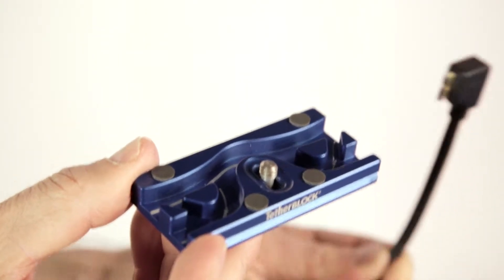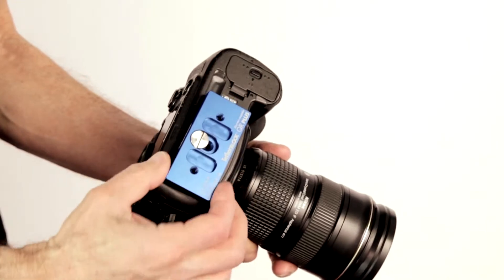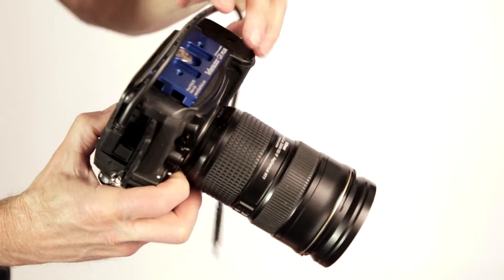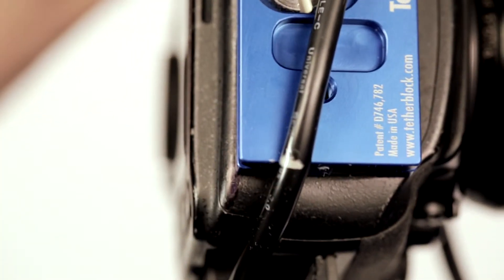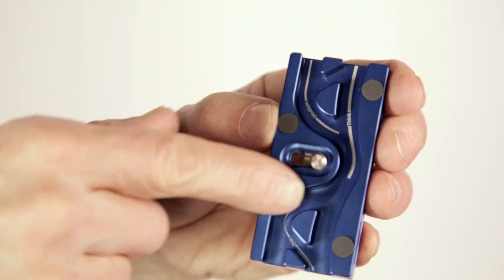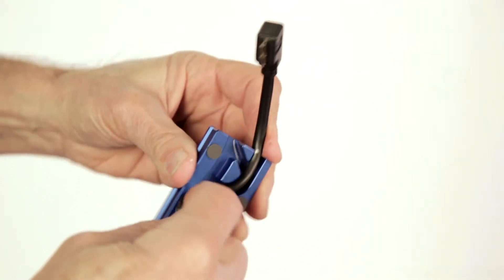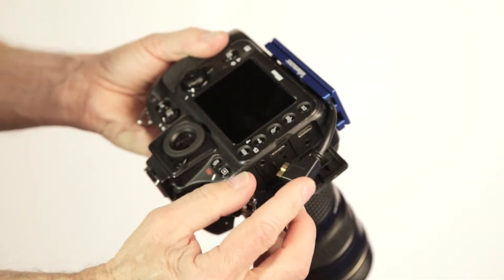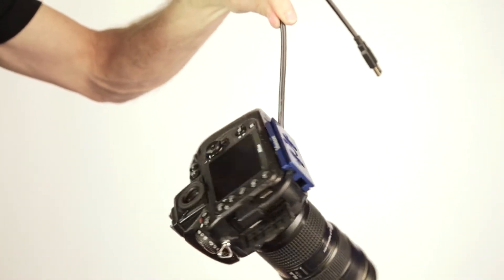How To Use TetherBLOCK®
Simply secure TetherBLOCK® to your camera, thread in the data cable, then plug one end into your camera and the other end into your computer — you are done!